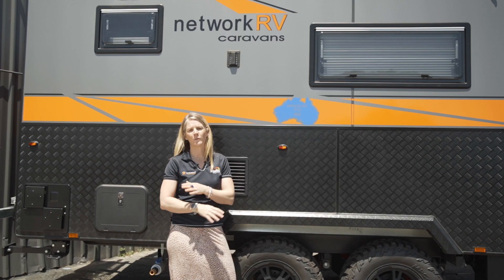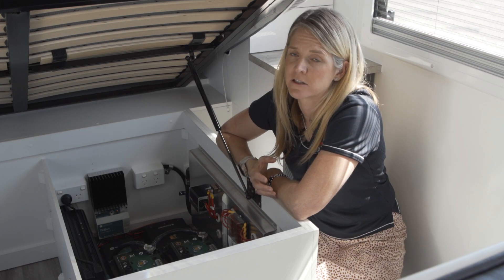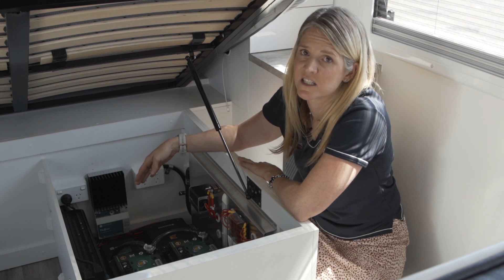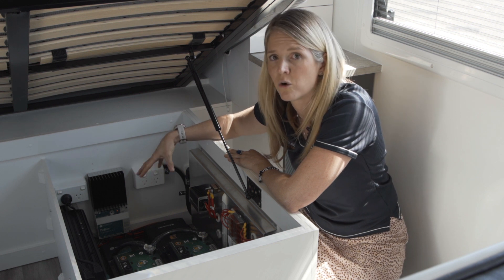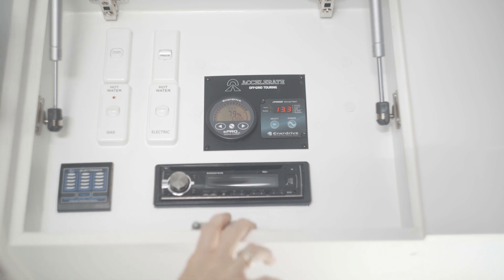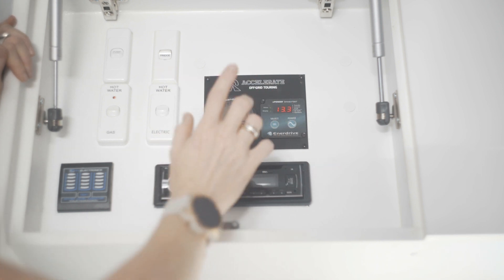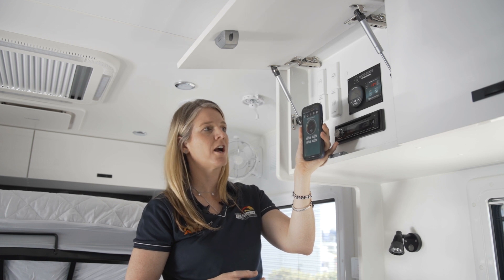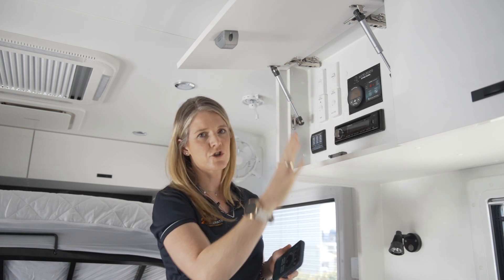Network RV Caravan Off-Grid Fit-Out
Come inside this network RV caravan where we've just fitted an Enerdrive Off-Grid Lithium Setup, including;

💥 DC2DC Charger
💥 AC Charger
💥 Solar Controller

It's a full off-grid setup so come check it out.

We have fitted the full off-grid setup in under half of the under bed space in this van.

0:00 - Intro
0:18 - Where we have fitted it
0:36 - Enerdrive 200ah Lithium Batteries
0:45 - Enerdrive 2600w Transfer Inverter
1:22 - Morningstar 45amp TriStar Solar Controller
1:30 - Solar on the Roof
1:39 - Enerdrive 40a DC2DC Charger
1:43 - Why you need a Solar Controller & DC2DC Charger in your Caravan's off-grid setup
2:05 - External Portable Solar Panel Input
2:39 - Enerdrive 60a AC Charger
2:57 - Enerdrive ePro
3:18 - Enerdrive Inverter On/Off Switch
4:34 - Enerdrive Smart Phone App
5:53 - Running my caravan AC system Off-Grid
6:34 - Craig our 12volt Caravan Guru
6:45 - Why do I need a Transfer Inverter or
7:00 - What is a transfer Inverter
7:49 - Why you need a 240volt Electrician to Work on your caravan
8:50 - Craig explains Why we install a Solar Regulator and DC2DC Charger
9:30 - Different Size Solar Panels Reduce Performance if on the same bank
10:20 - Why we recable the caravan when we do an off-grid setup